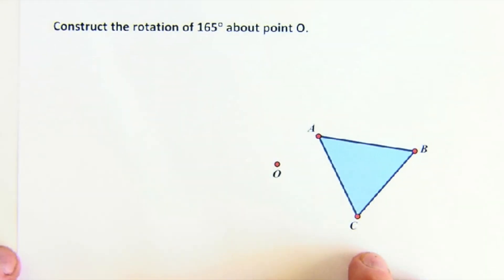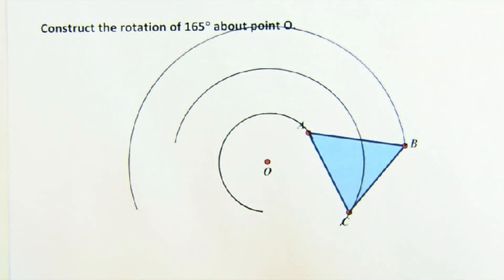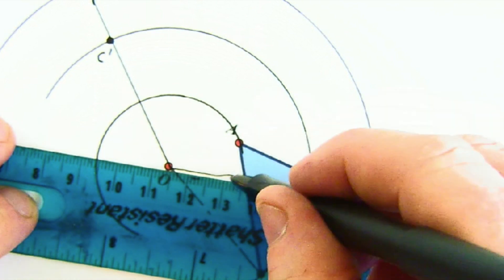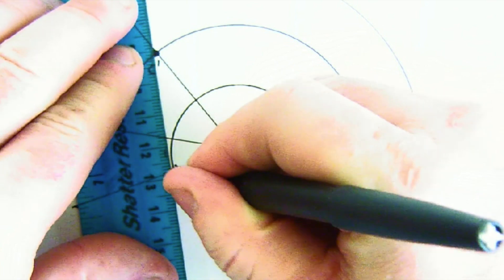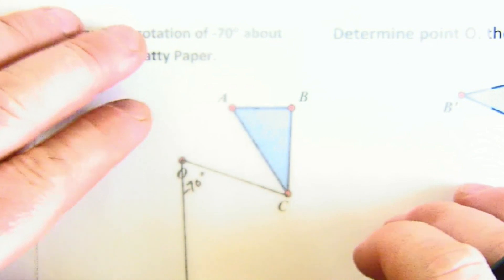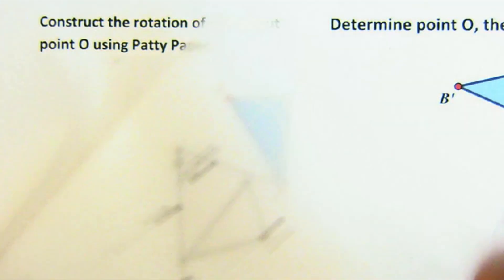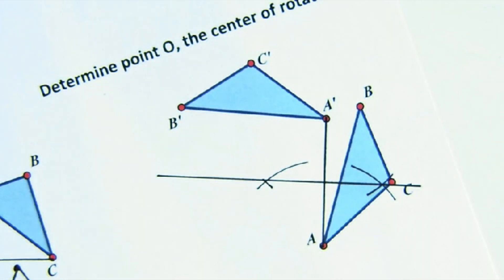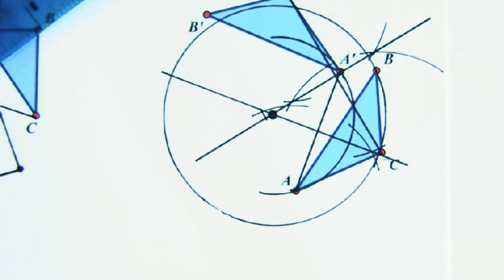G-CO.A.5 Worksheet #5 - Constructing a Rotation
G-CO.A.5 Worksheet #5 demonstrates a number of ways to construct a rotation.